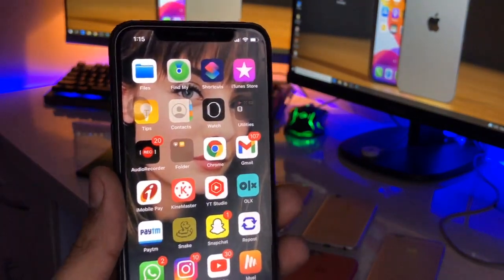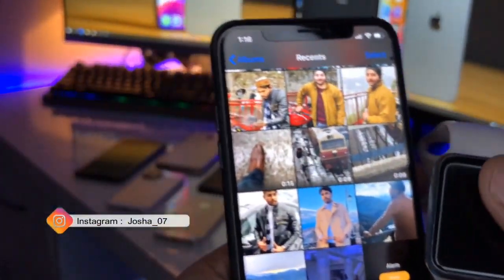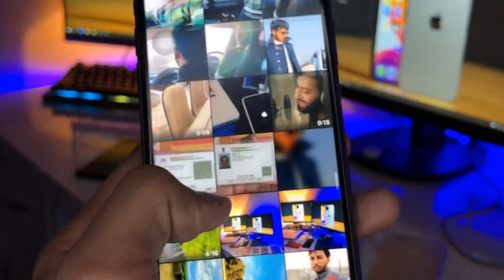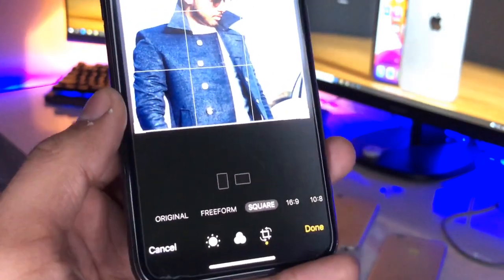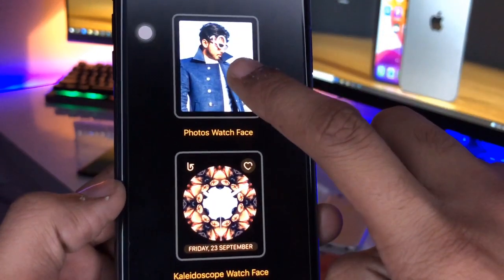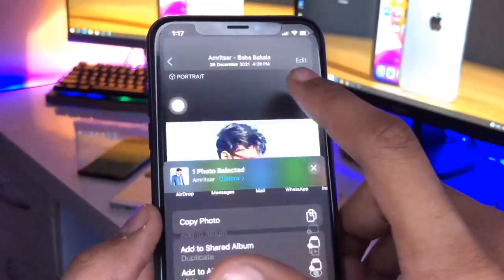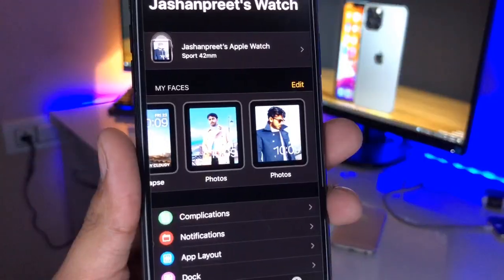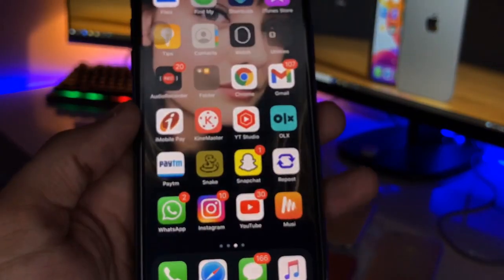How to set any photo as Apple watch Face